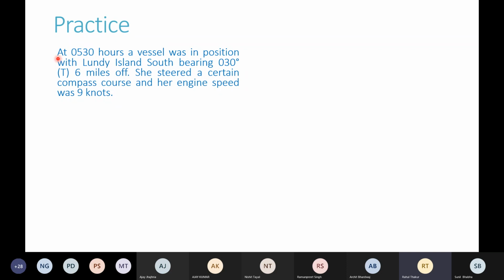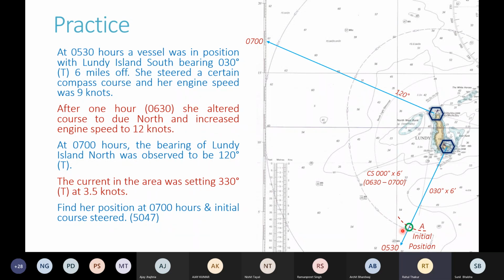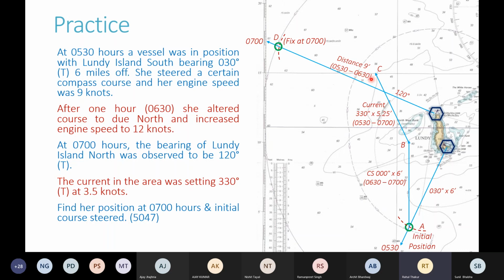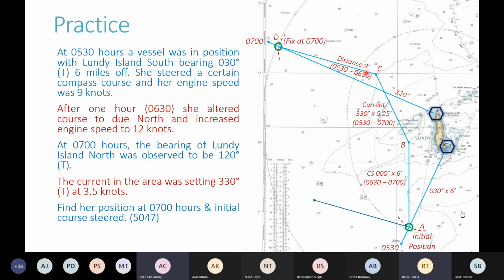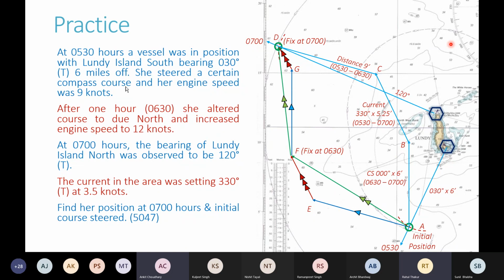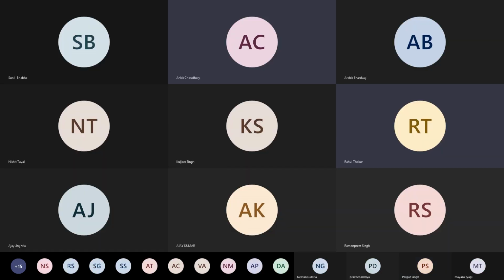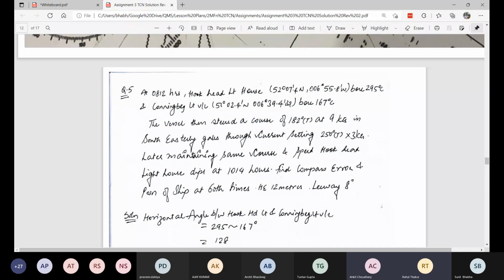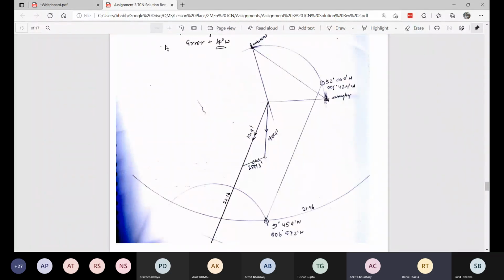missing Course or missing Leg